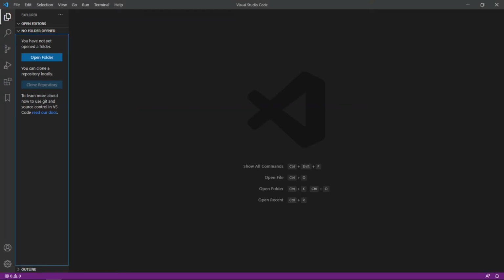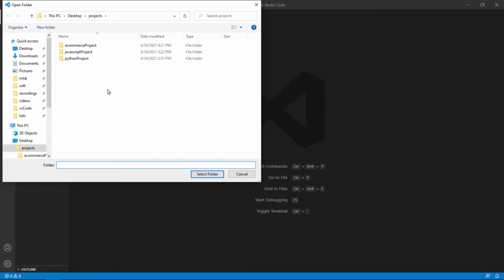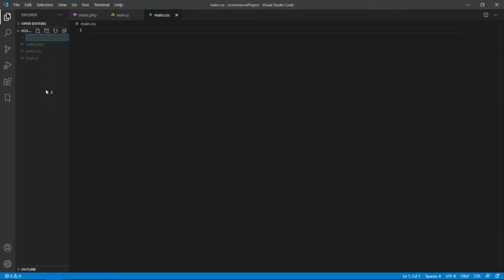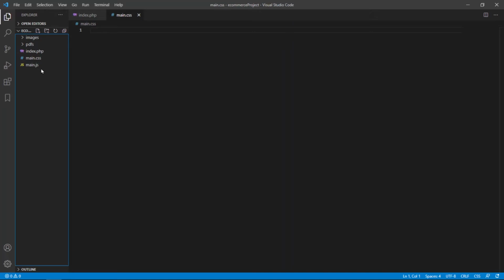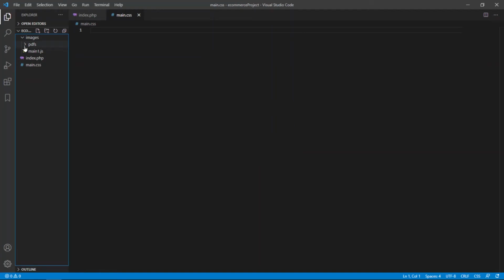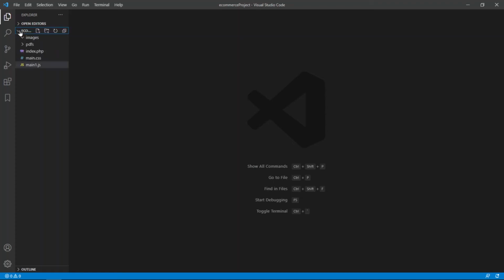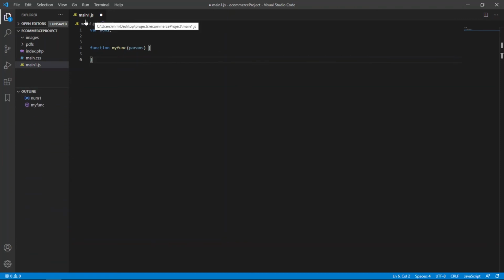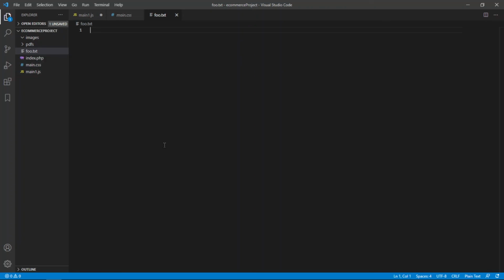LEARN VISUAL STUDIO CODE ( VSCODE ) | PART - 09 | FILE EXPLORER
In this video you can learn about VSCODE  FILE EXPLORER. The File Explorer is used to browse, open, and manage all of the files and folders in your project.